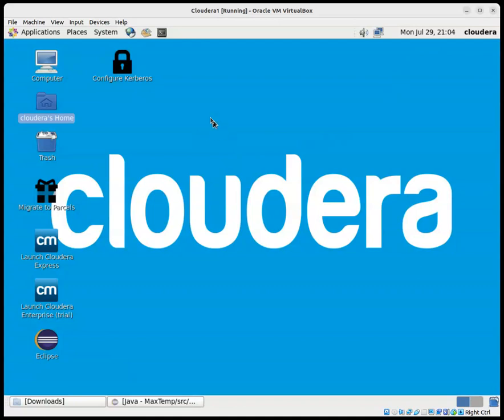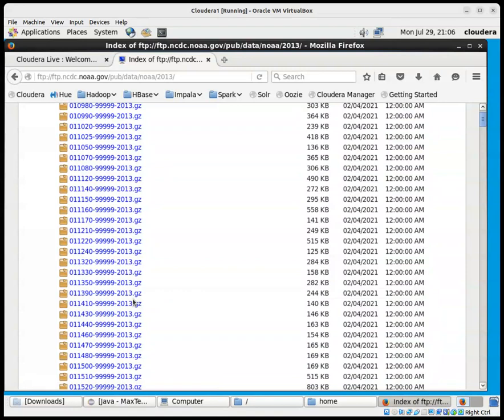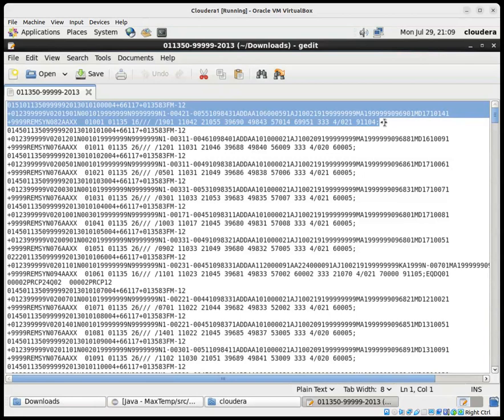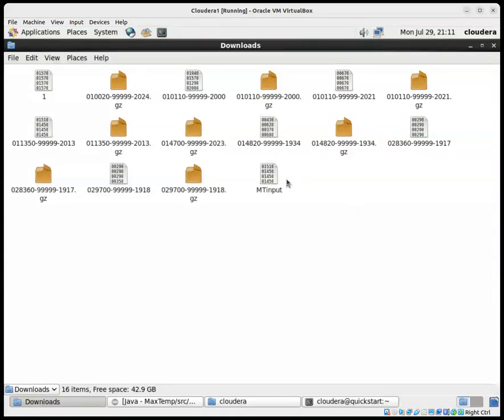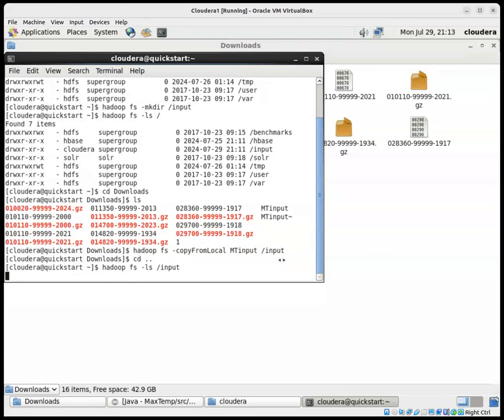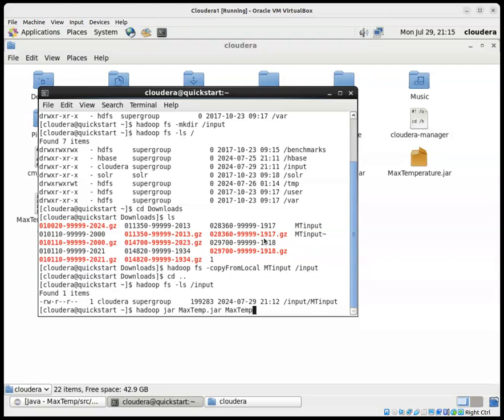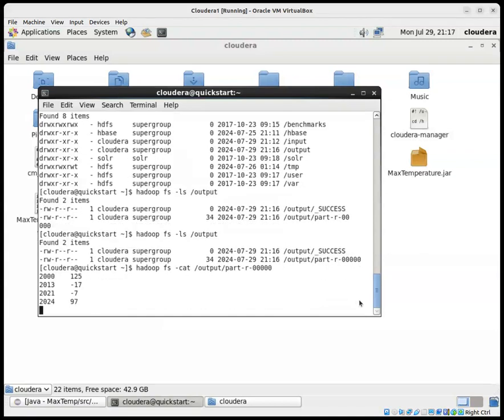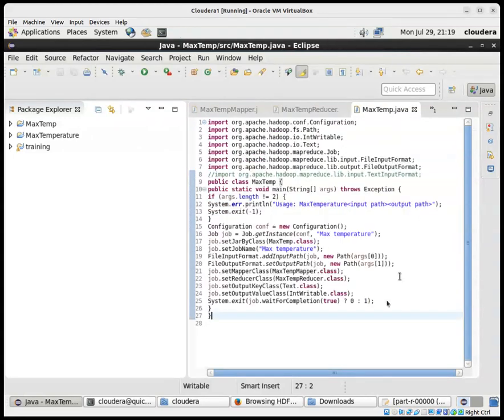Exp5B Maximum Temperature in Weather dataset